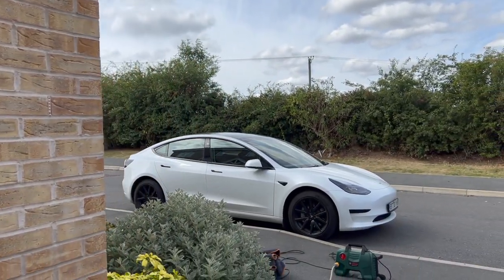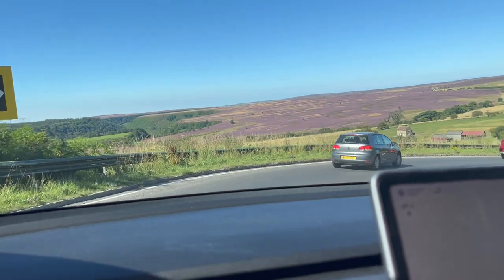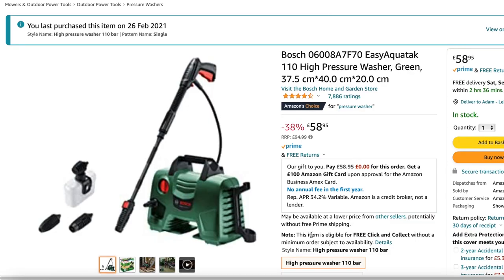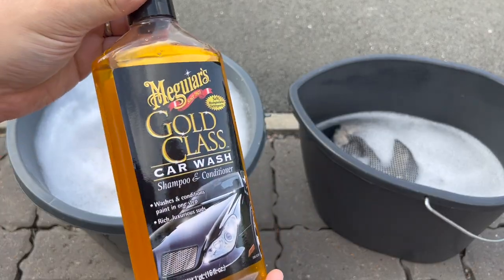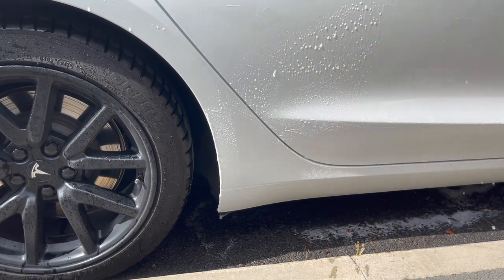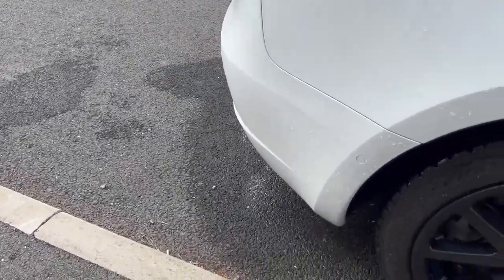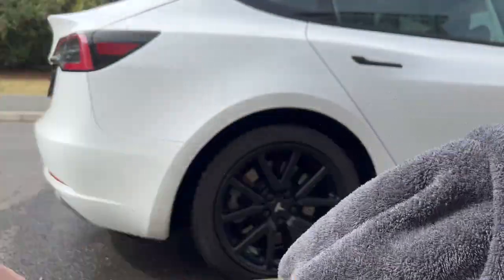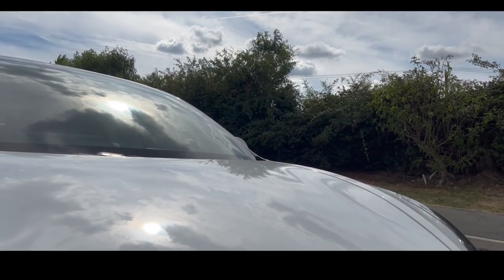EASY and Effective Tesla Model 3 or Model Y Cleaning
My SUPER effective way I clean my car. I detail every product and step used to clean my tesla model 3. There isn't a long list or a big entry cost to doing so, I myself started with a few bits and then built up the different products from there. I still use a mop bucket today as part of the two-bucket process. From Meguiars Shampoo to Valet Pro Snow Foam. We talk about it all from a beginner's perspective.

My Kit list, with mainly Amazon links to all of the CLEANING PRODUCTS:

If you want to join the same energy provider as me and get the cost-effective Octopus Go tariff we can split £100. If you are interested then use this

Like my black wheel covers? Take a look at my youtube video below to find out how I did this at home with ease

TIMESTAMPS

00:00​ Intro
02:01 Current dirty condition
03:00 Step One: Starting Right
04:50 Step Two: When Did It Snow?
06:27 Step Three: Dunk The Mitt Where?
11:01 Step Four: Wheelie And The Arches
13:05 Step Five: Towel Dry
13:43 Step Six: Tyre Love Juice
14:52 Step Seven: Glass Cleaning
15:33 Mini-Montage
16:10 Conclusion